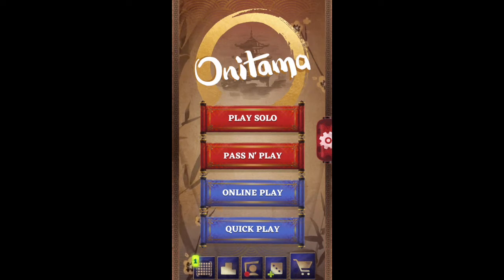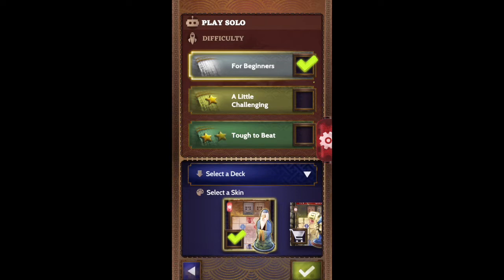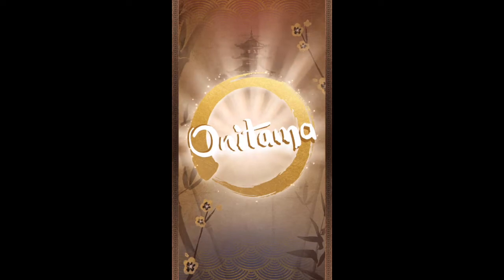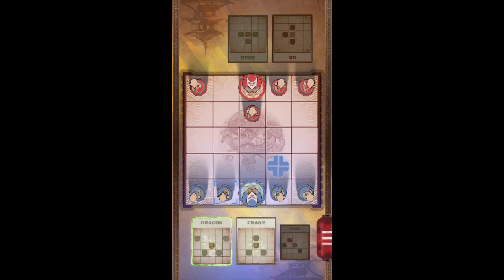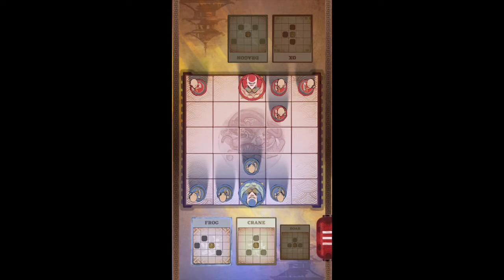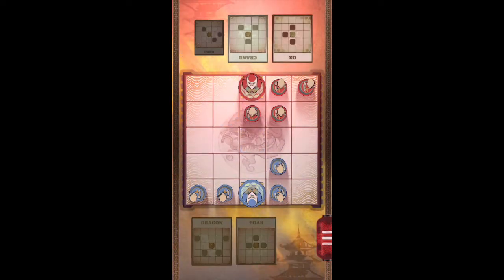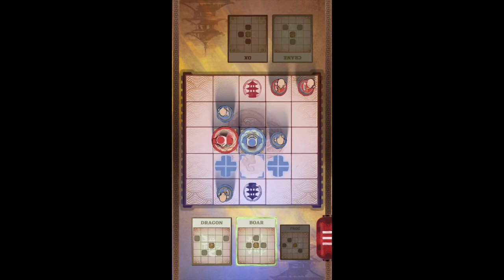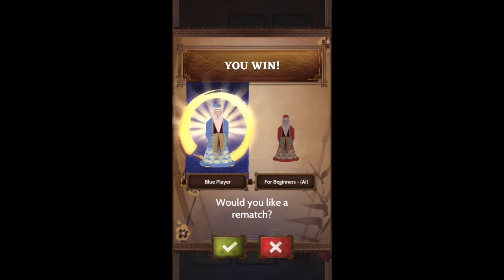Onitama App: How to Play & Overview - MeepleTown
MeepleTown's Jon teaches how to play and does an overview of the Onitama App by Asmodee Digital.